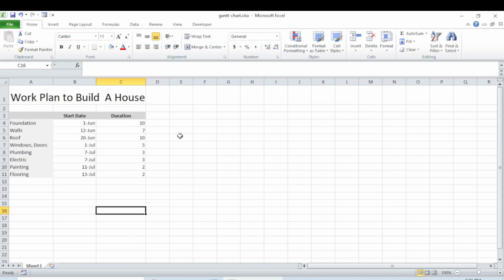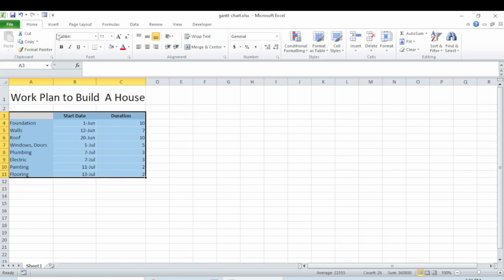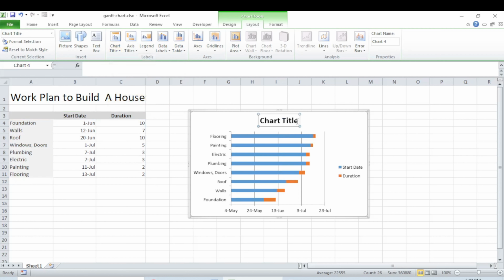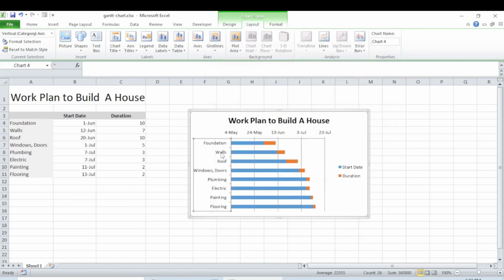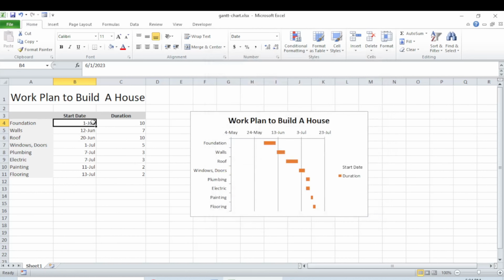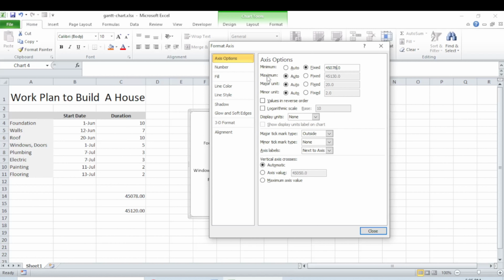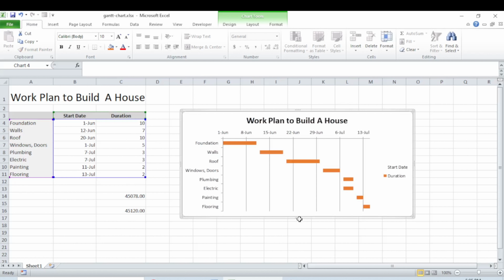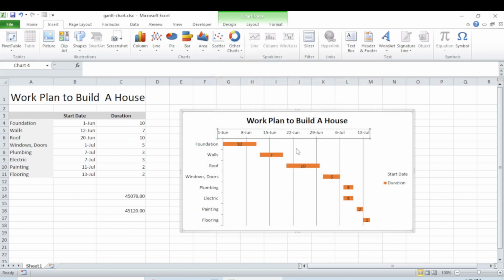How to Create a Gantt Chart in Excel | Step by Step in 5 Minutes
Learn how to create a Gantt Chart in Excel step by step in just 5 minutes! 🎯
This beginner-friendly Excel tutorial covers:
✔️ Setting up the data table
✔️ Inserting a stacked bar chart
✔️ Formatting and removing the start (blue) bar with “No Fill”
✔️ Adjusting dates, duration, and axis options
✔️ Converting dates into numbers for accurate timelines
✔️ Final formatting and adding labels

By the end, you’ll be able to design a clean and professional Gantt chart to manage tasks, projects, and deadlines—all inside Microsoft Excel.